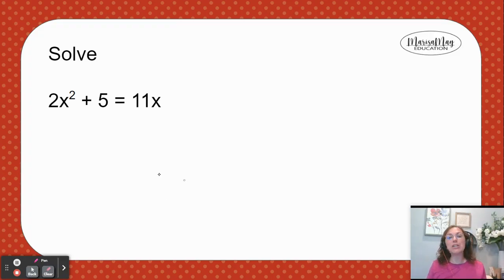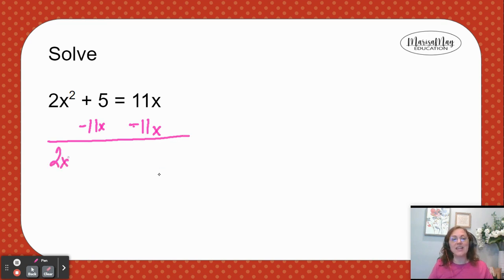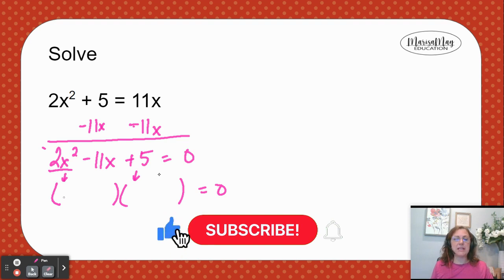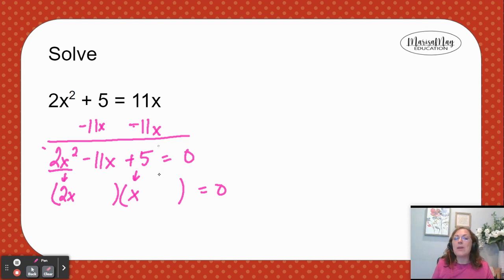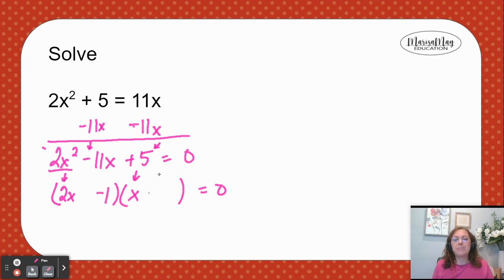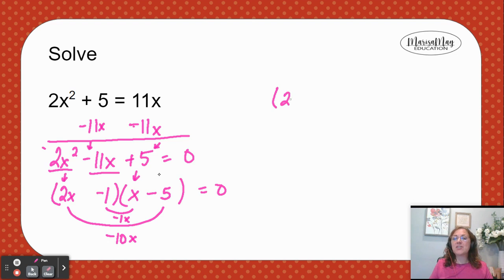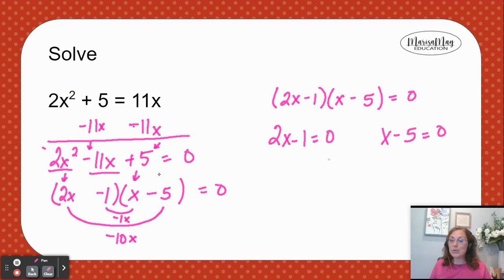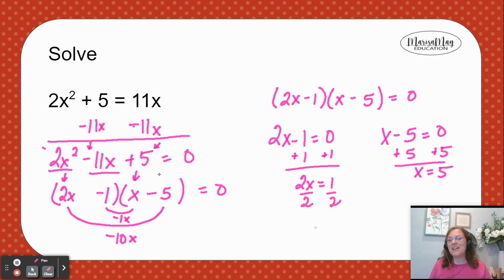Solve a Quadratic by Factoring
In this video, we discuss how to solve a quadratic equation by factoring.